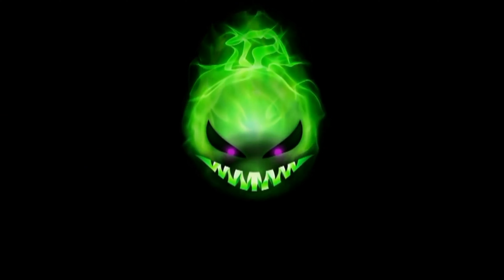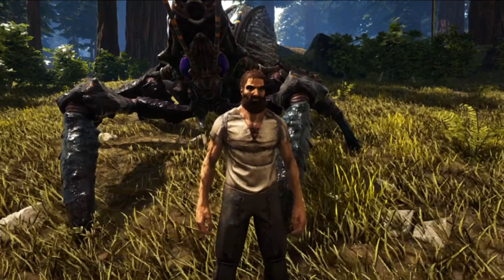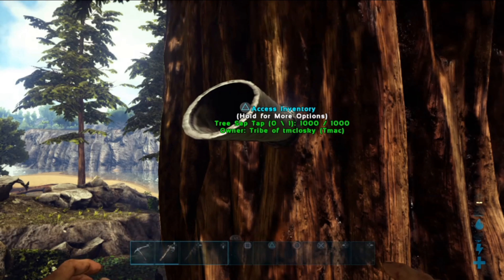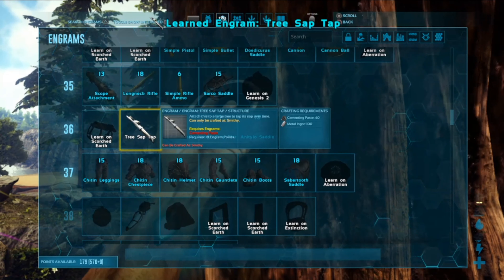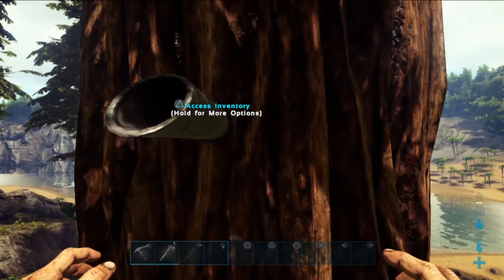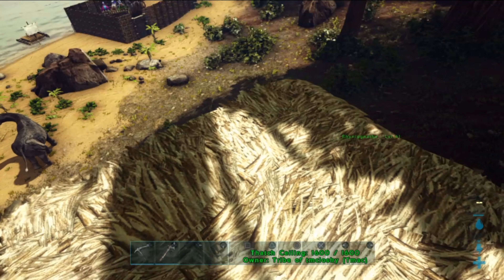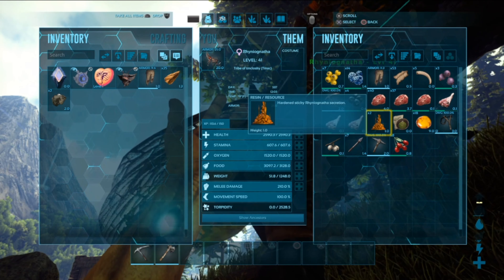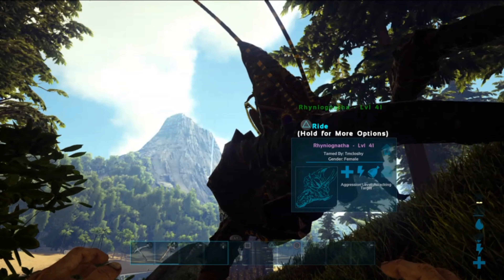Ark - How To Get RESIN For Rhyniognatha!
Ark - How To Get RESIN For Rhyniognatha! I show you where and how to ger resin for your Rhyniognatha. If you have any questions please leave them in the comment section and I will answer your questions. I hope you enjoy the video!